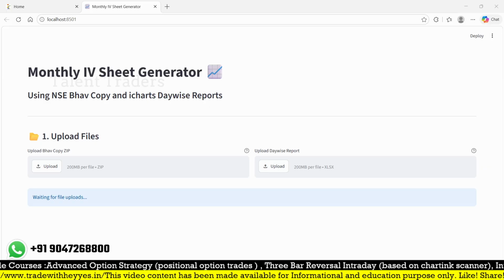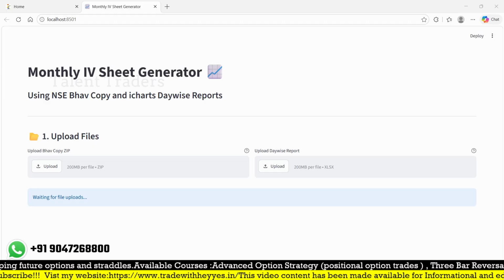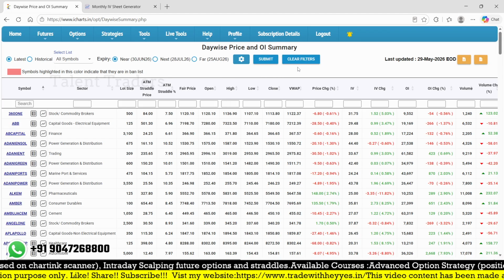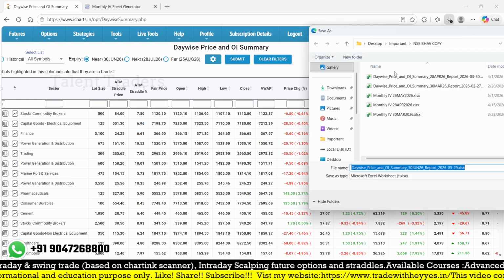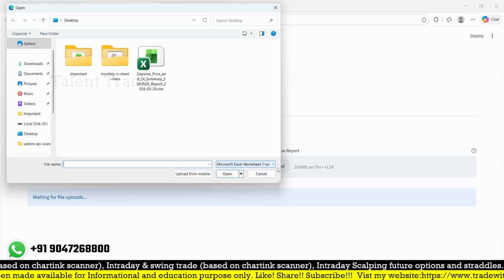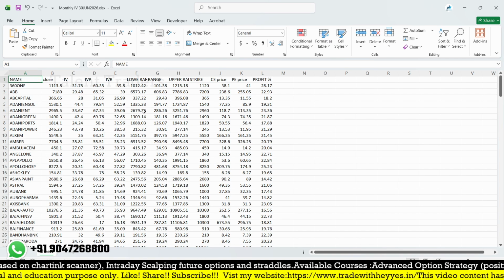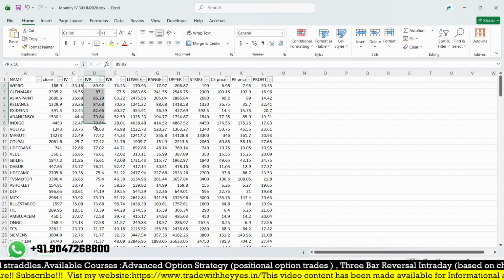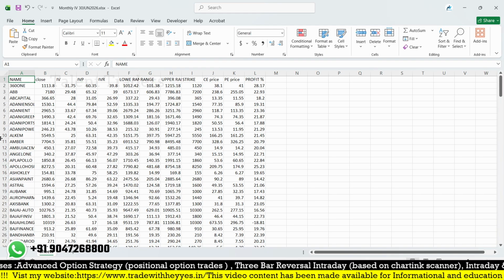How to find high volatile stocks? Monthly iv sheet scanner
How to find high volatile stocks?
Monthly iv sheet scanner
stock option scanner
monthly iv sheet
positional stock option scanner
monthly iv sheet screener
positional option screener
non directional option strategy screener
high IV stock scanner
High ivp stock screener
high iv stock screener web app